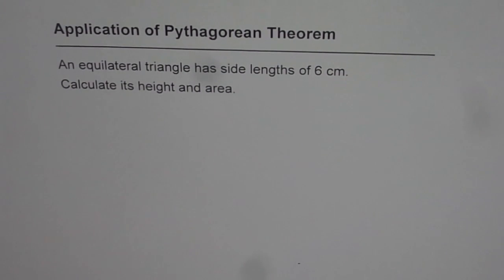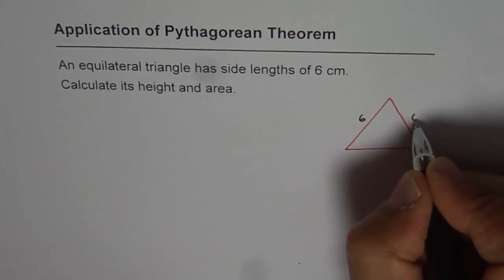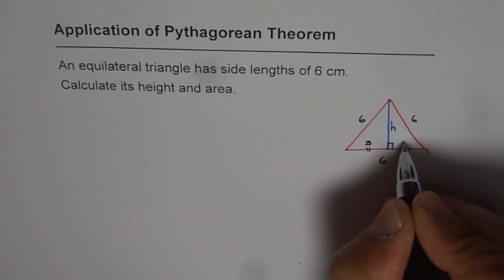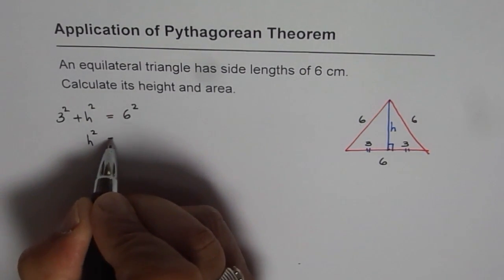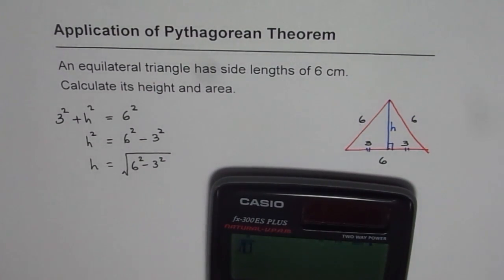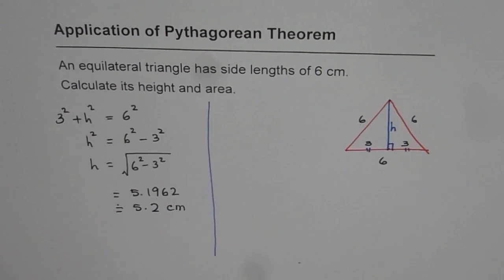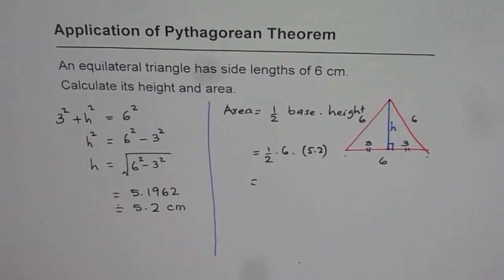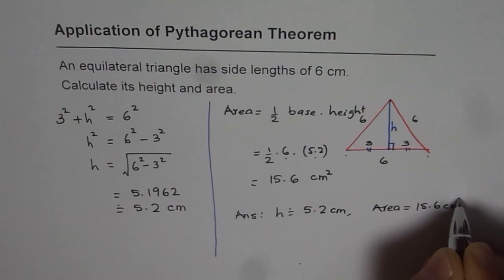How to Find Height and Area of Equilateral Triangle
Determine sides of the right triangle with perimeter of 60 cm and 25 cm hypotenuse.
Application of solving quadratic equations. Right triangle sides are related with Pythagorean Theorem. If the perimeter is given then we have two equations to work with. This helps in solving many related problems